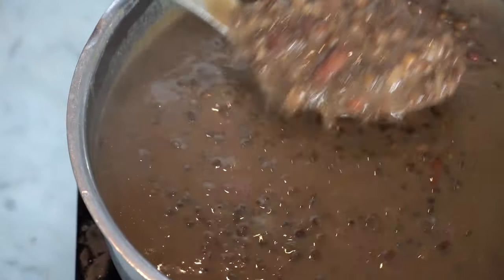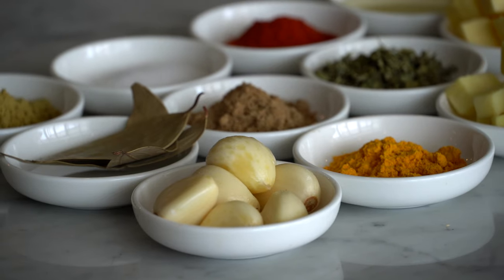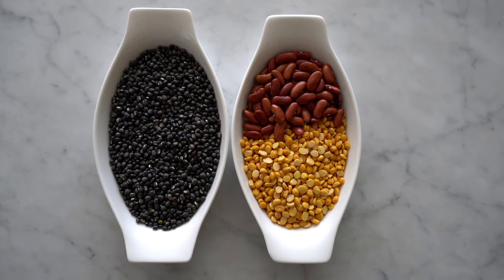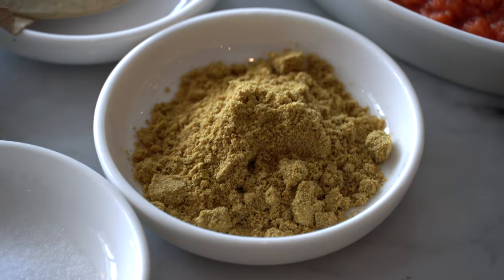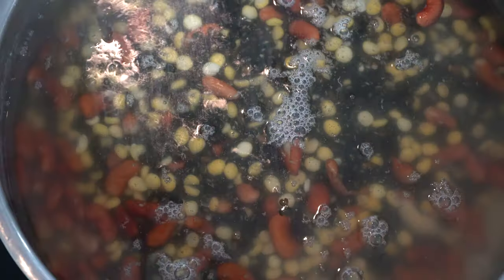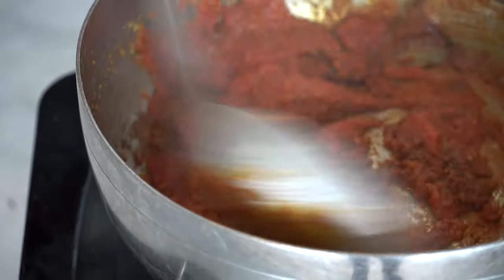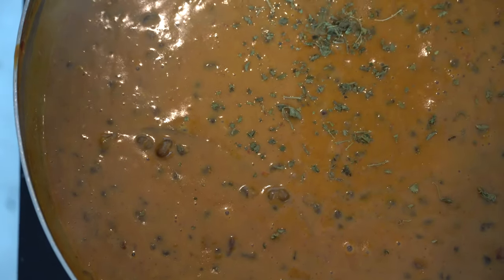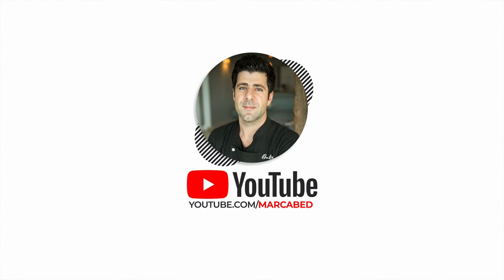Crave-Worthy DAL MAKHANI: The King of All Lentils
Crave-Worthy Dal Makhani: The King of All Lentils - Are you ready to discover the King of all lentils? Our Dal Makhani recipe is sure to satisfy your cravings for Indian food. This rich and flavorful lentil stew is made with a blend of lentils, butter, and a variety of spices that give it its unique taste. The lentils are slow-cooked to perfection, making them creamy and tender. The addition of cream adds a richness that makes the dish irresistible.

Traditionally served with rice or naan, this dish is a must-try for anyone who loves Indian cuisine. The recipe is easy to follow, and perfect for a cozy night in. Whether you're looking to impress your friends and family or just want to try something new, our Dal Makhani recipe is sure to please.

Not The King - Make Me Feel